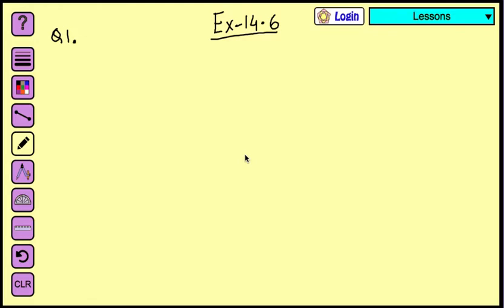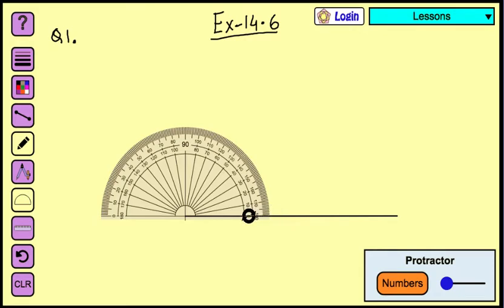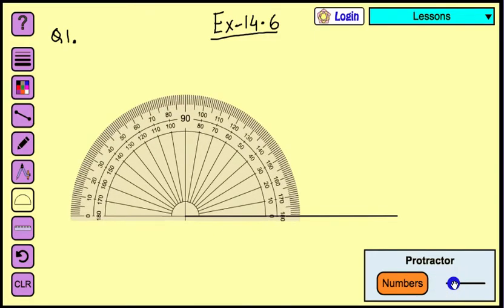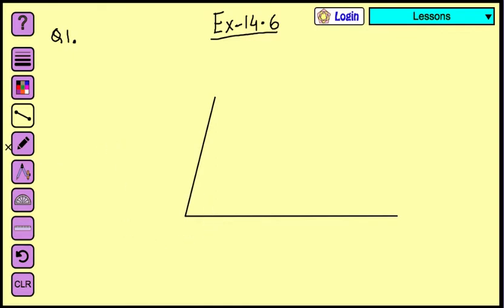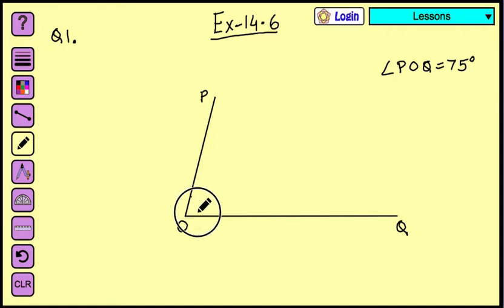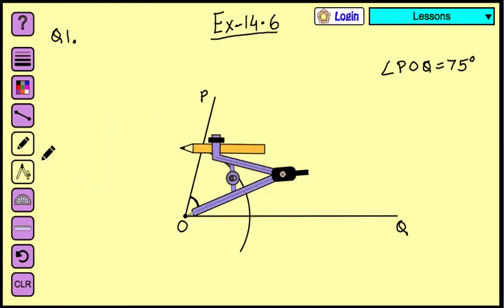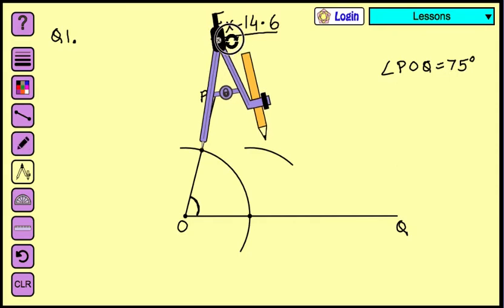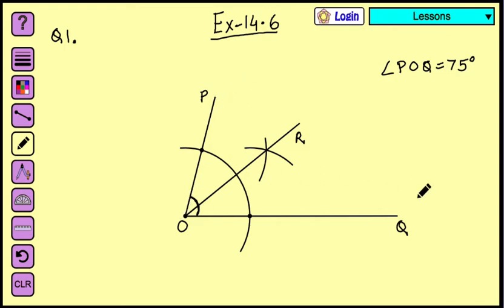Draw a line of symmetry of 75° angle using compass and ruler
NCERT Math Grade 6
Exercise-14.6
Ques1. Draw ∠POQ of measure 75° and find its line of symmetry.